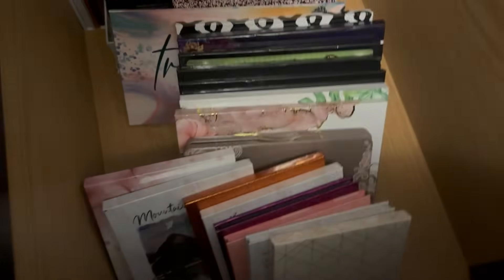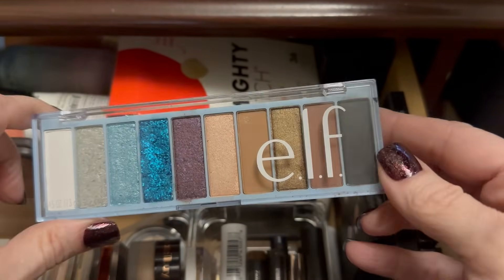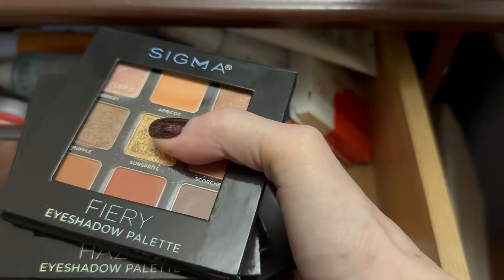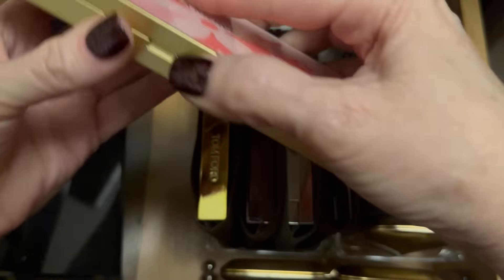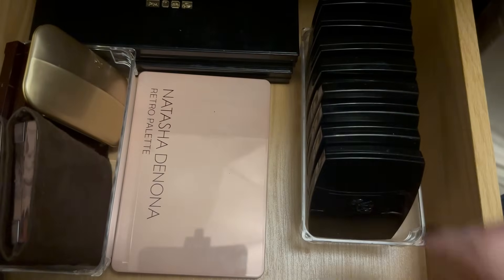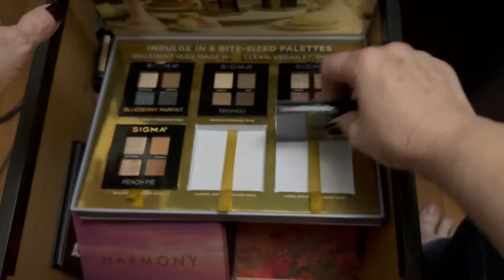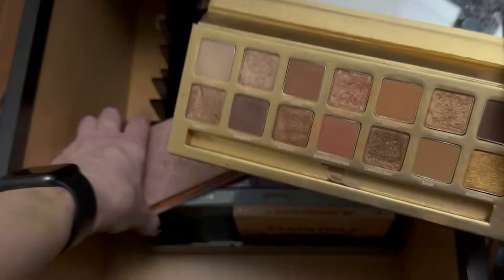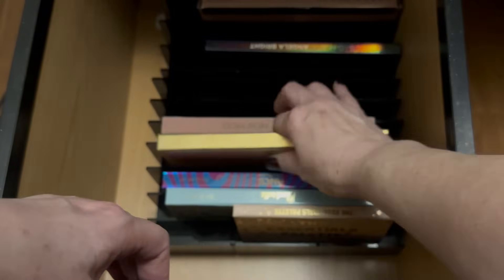Brutal Eyeshadow Declutter 2023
Today we are decluttering eyeshadow palettes for the year 2023
👧🏼ABOUT ALL THE STUFF BELOW
👖Remember...if I'm being sponsored, you don't have to wonder...I'll PROUDLY tell you!
🛍️THANK YOU for using my links when you shop, YOU help me pay my bills with the money I earn.

💖Would you like to send me a monetary gift directly? 😉

🛍️ BK Beauty

THINGS I USE AND RECOMMEND:
🛍️ Trophy Skin Devices

🛍️I BUY MAKEUP/SKINCARE FROM:
🛍️Sephora